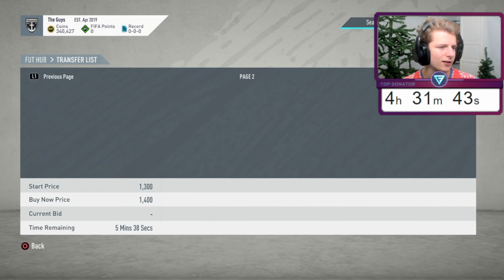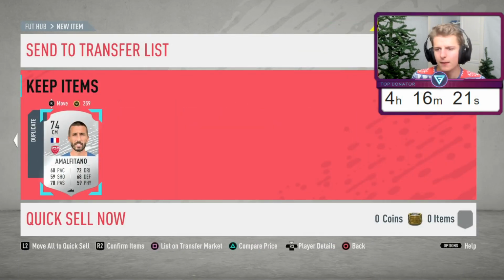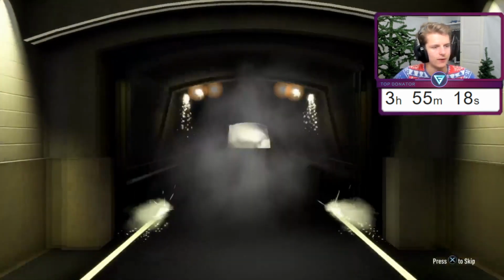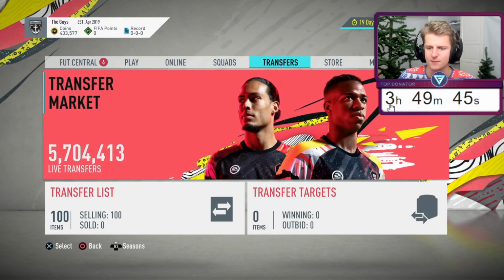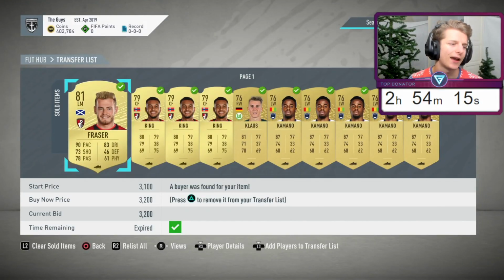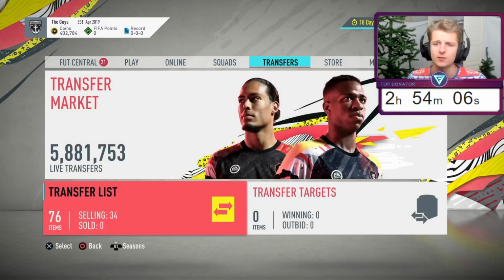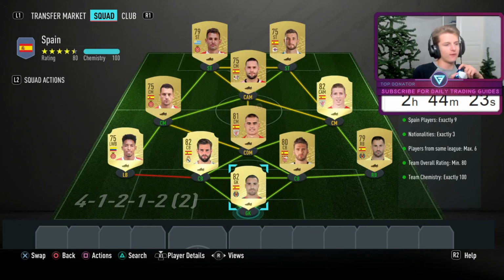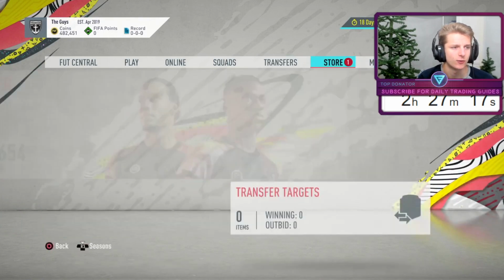0 TO 1,000,000 IN 20 HOURS FIFA 20 | EPISODE 6